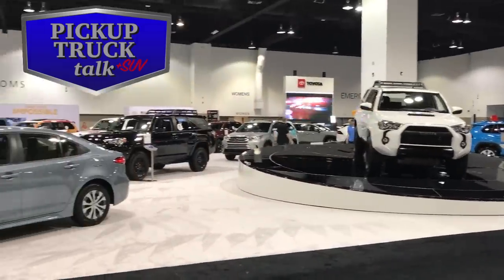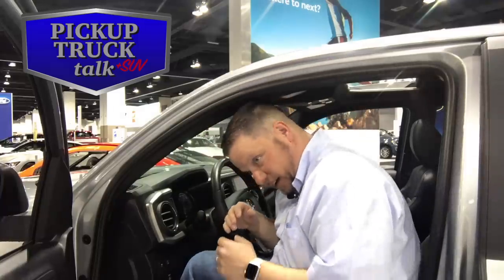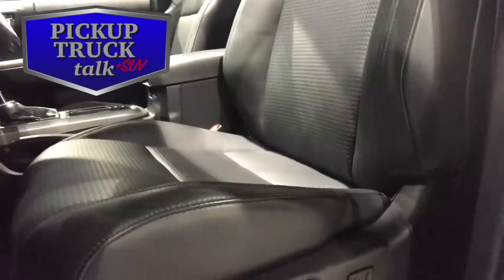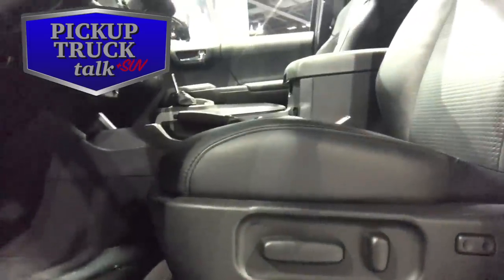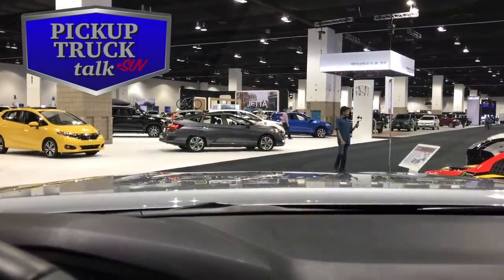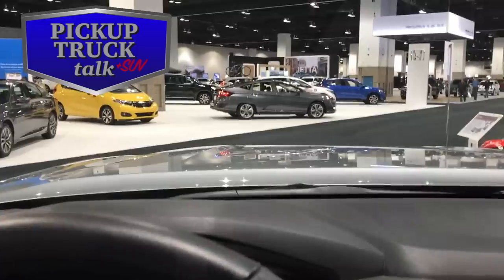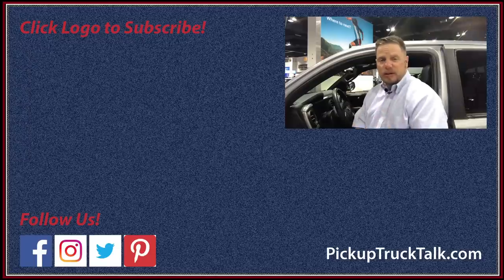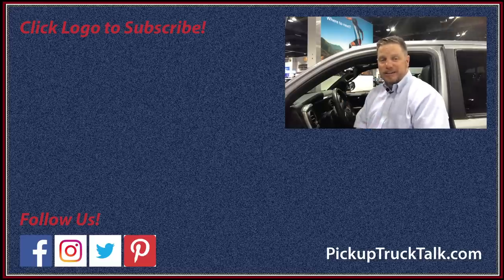Quick Test: New 2020 Toyota Tacoma Raised Driver's Seat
The newly refreshed 2020 Toyota Tacoma has several improvements including a new powered, raised driver's seat. This often overlooked change could have more customers driving the mid-size pickup, yet does the solution work? We test it out and give it a hard pass.